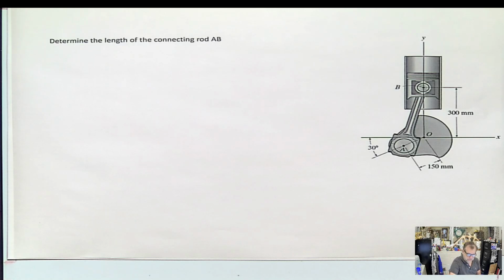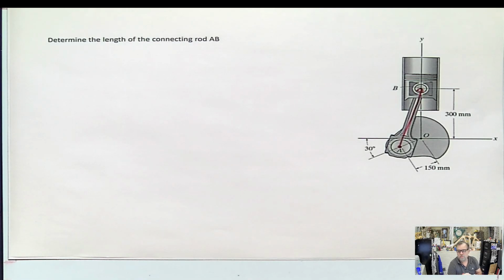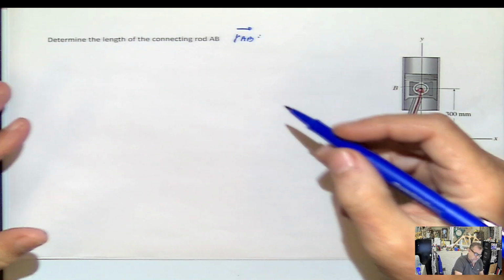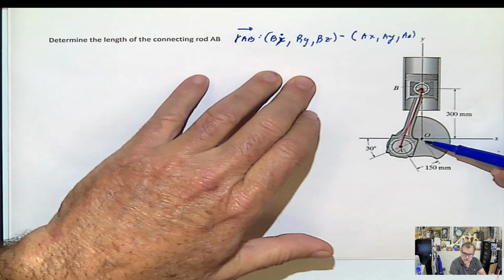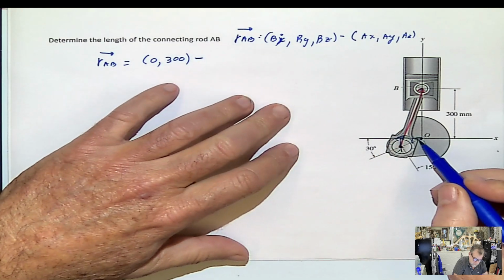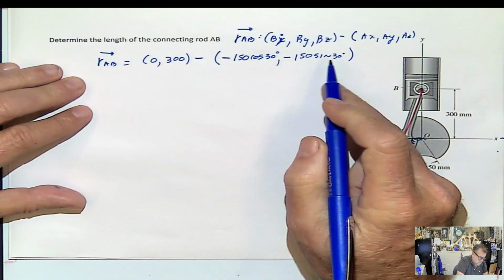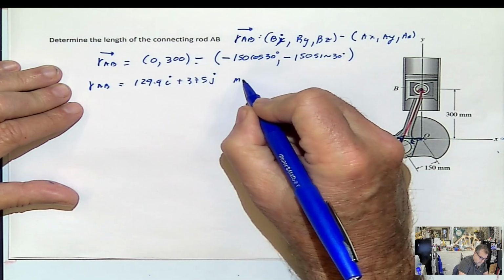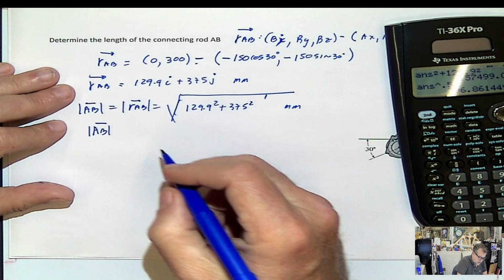EGN3310 Force Addition 3D 5